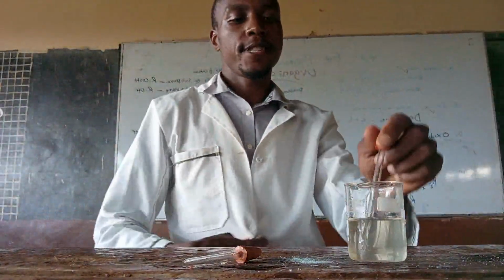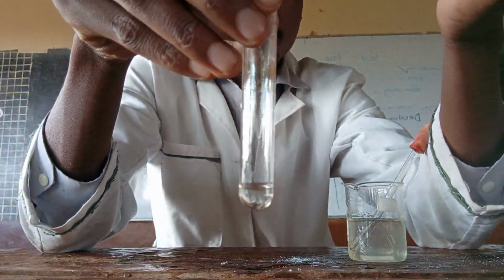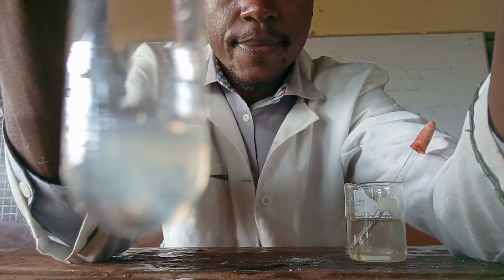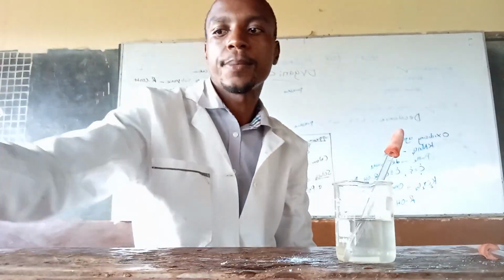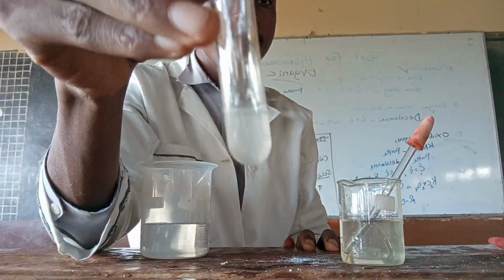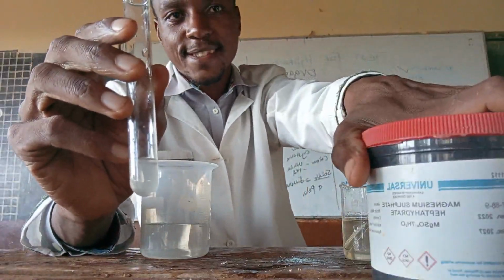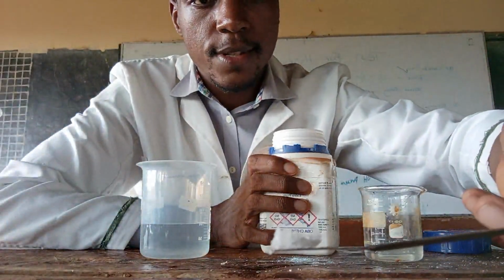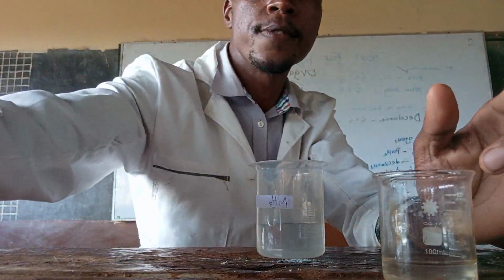Test for Cations Ca,Mg using sodium hydroxide and Ammonium hydroxide